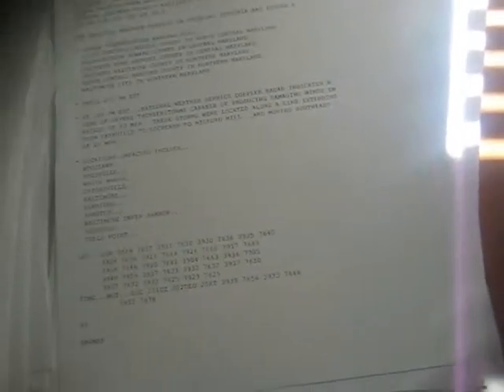Printouts of every severe thunderstorm warning in Harford County, Maryland since 2002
I was bored, so I went to this website with historic severe weather warnings and printed out the text of every severe thunderstorm warning of the county I live in over the past 11 years (the text warnings aren't available for warnings from 2001 and earlier, unfortunately).